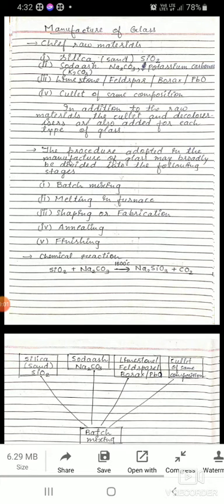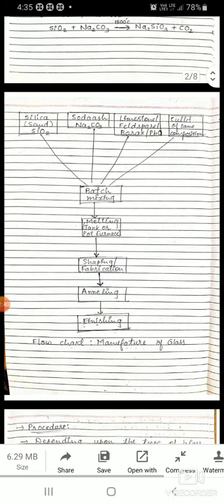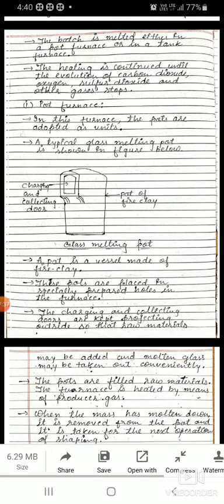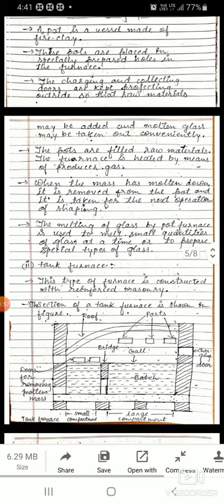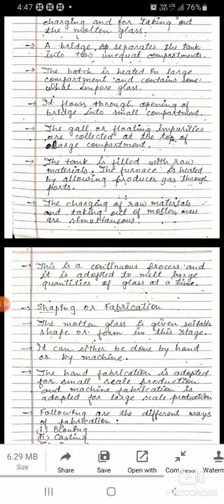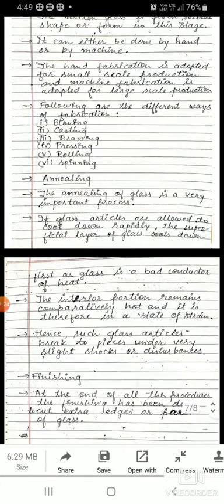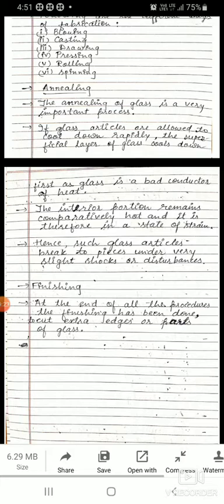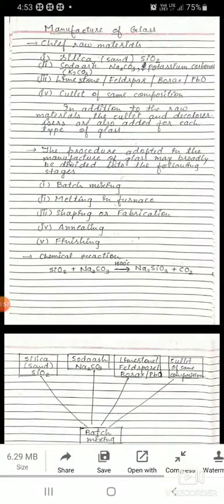B.Sc-Sem-2 Chemistry Paper-203 Unit-2(A)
Manufacture of Glass